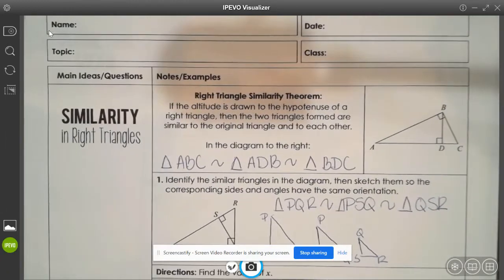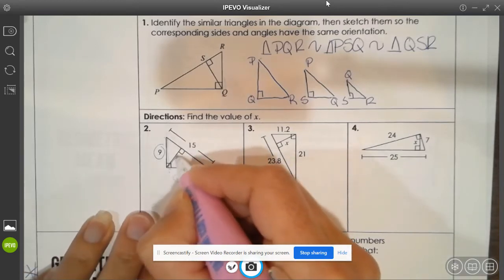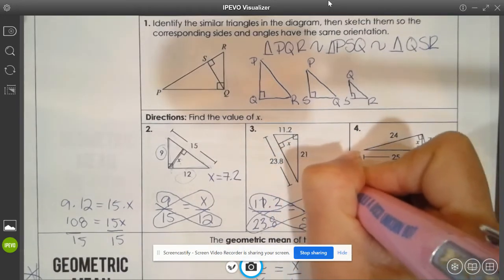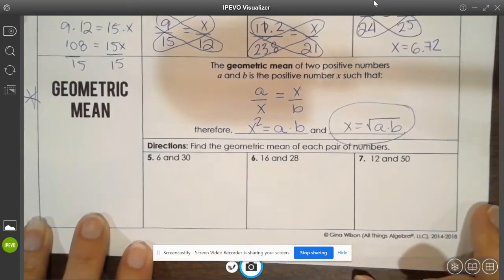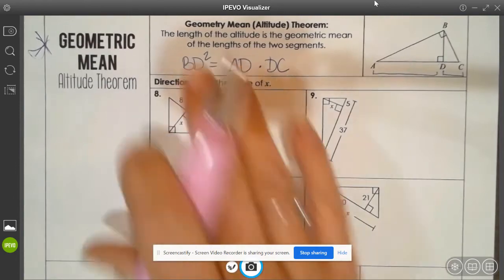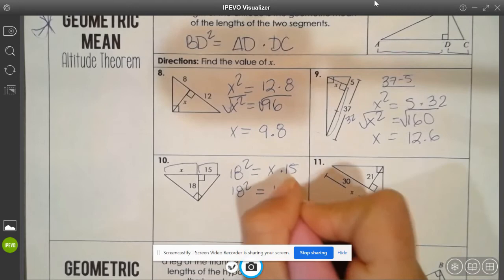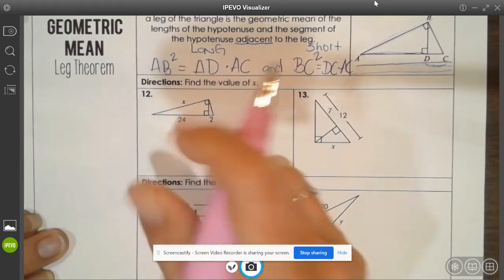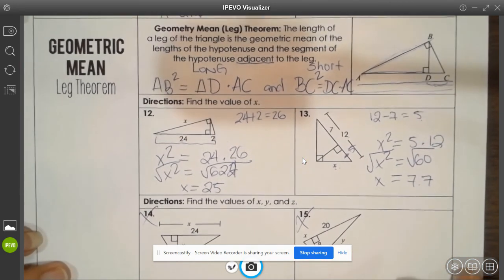Similar Right Triangles/Geo Mean Notes